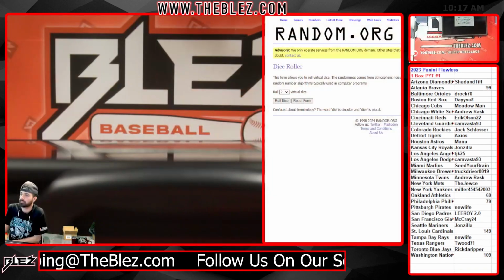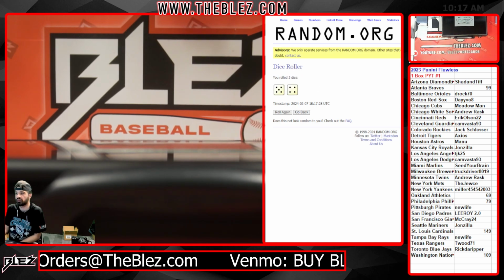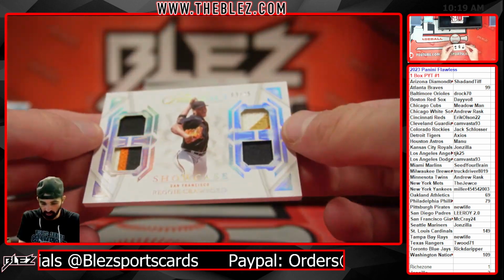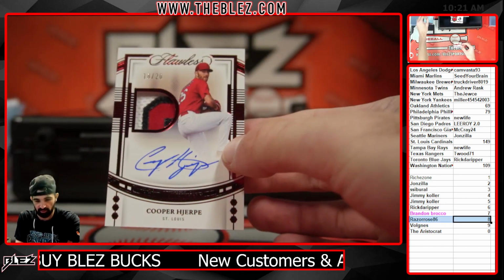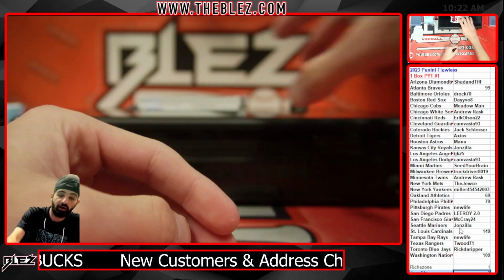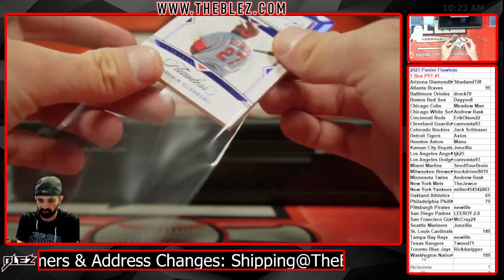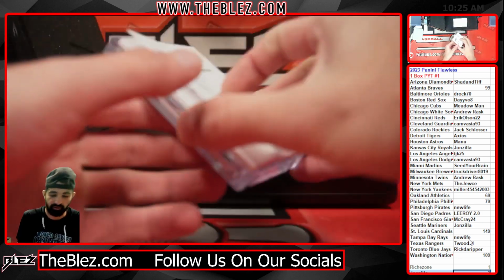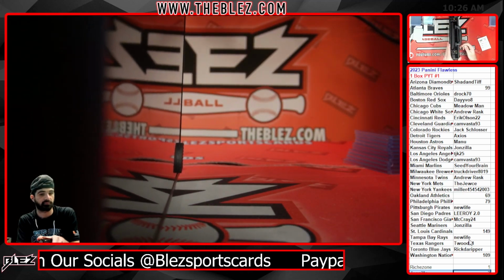2023 Panini Flawless 1 Box Break #1 Pick Your Team